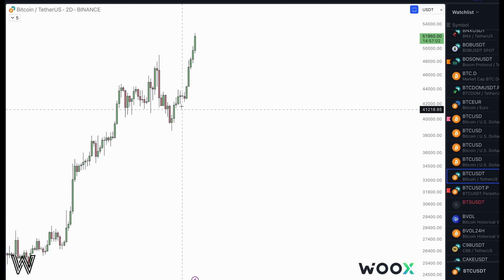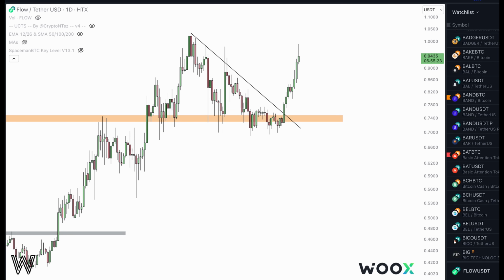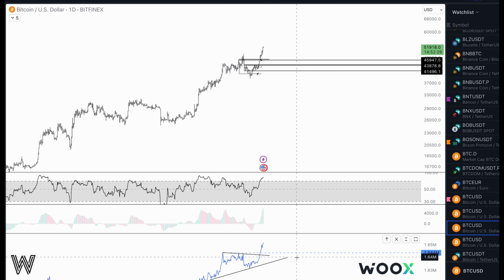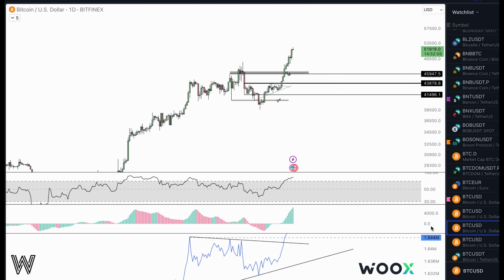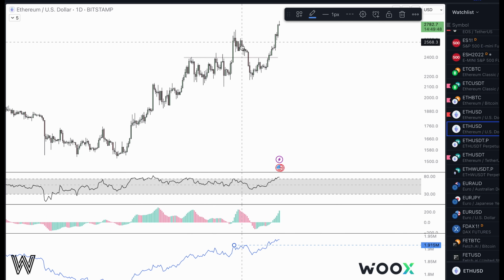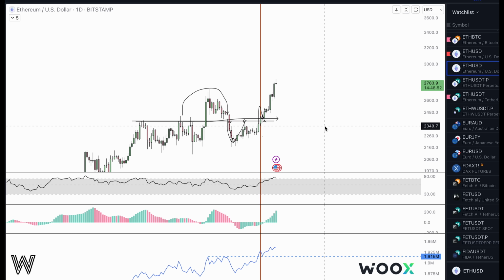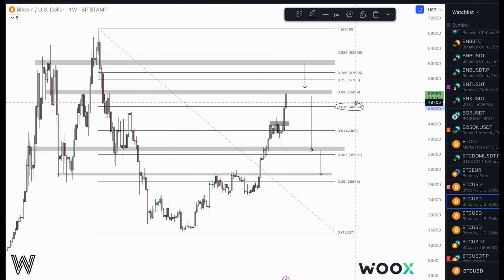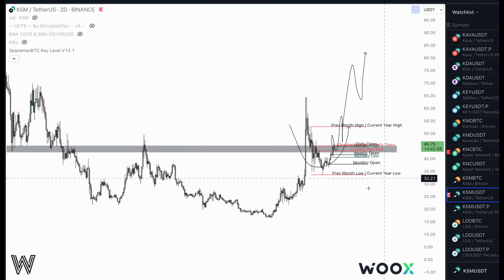CryptoEliz OBV Indicator Tutorial / Trading Lesson #2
Welcome to the another Trading Lesson by CryptoEliz. We hope you enjoyed this episode.

Check out our partnerships and join in if you would like to be a part of our community.